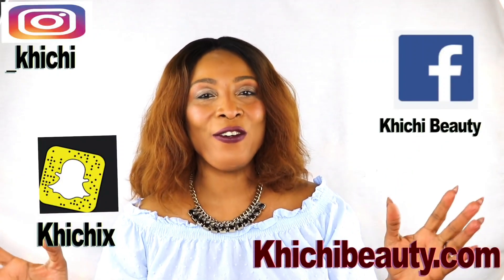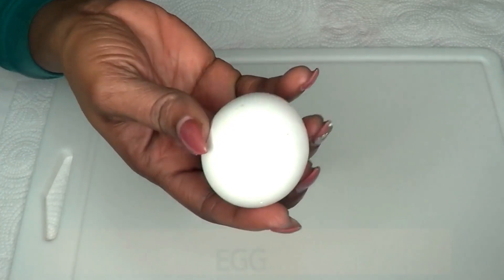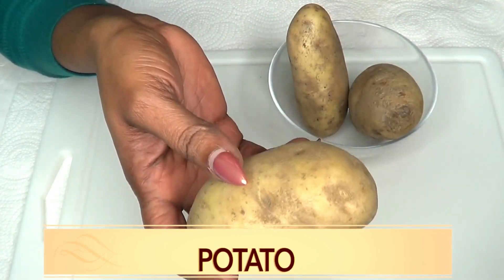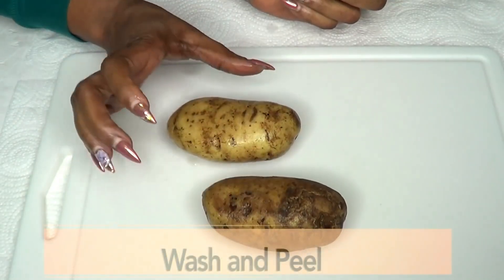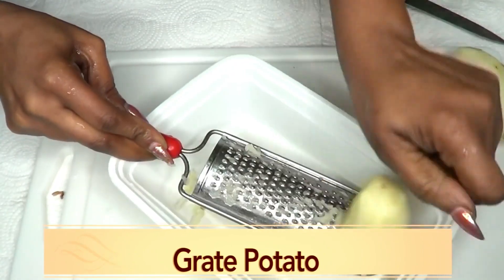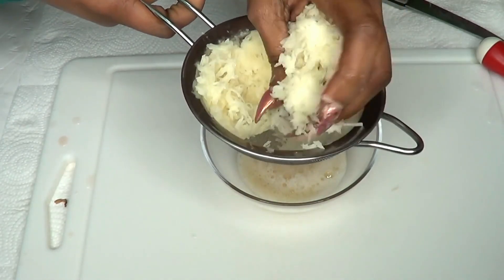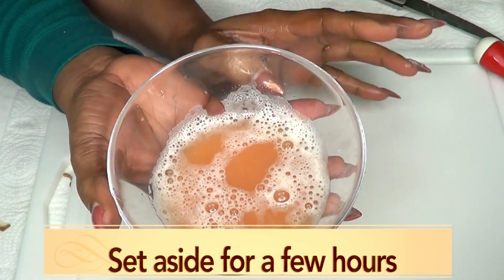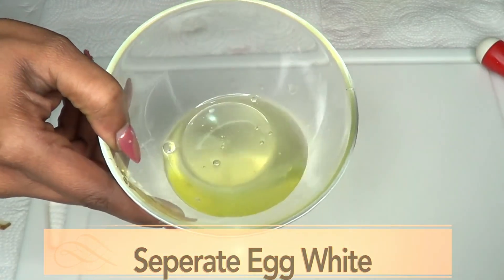FIRM SKIN, TRANSFORM YOUR SKIN, LOOK YEARS YOUNGER AntiAging youngSkin Natural beauty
I am sharing useful anti-aging videos that have been proven by millions of people 👍

Be more Beautiful!